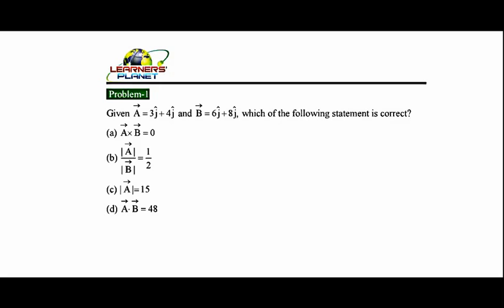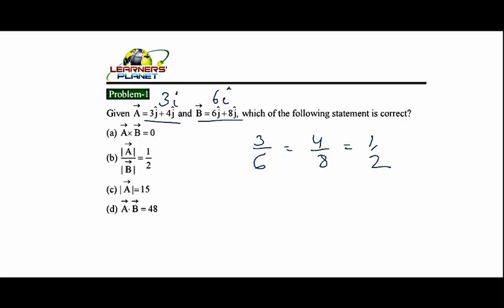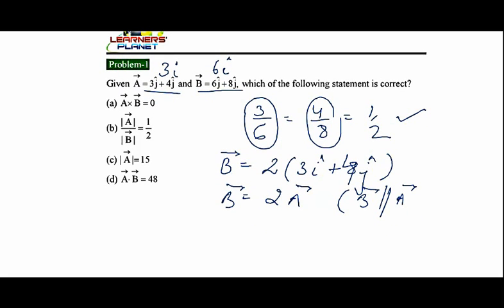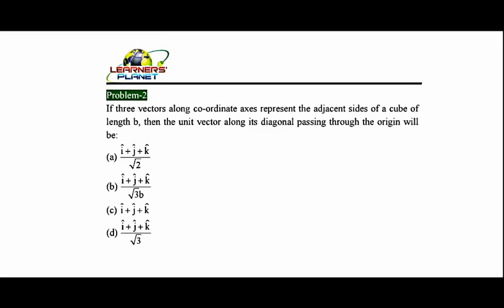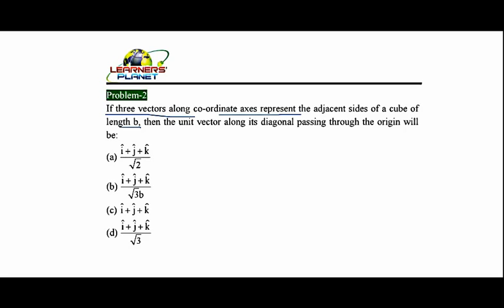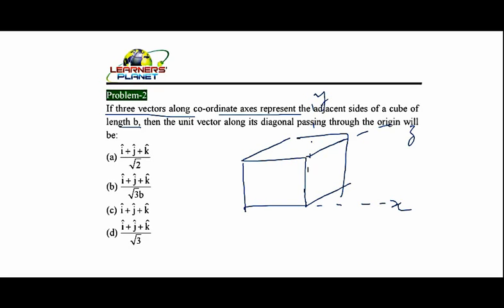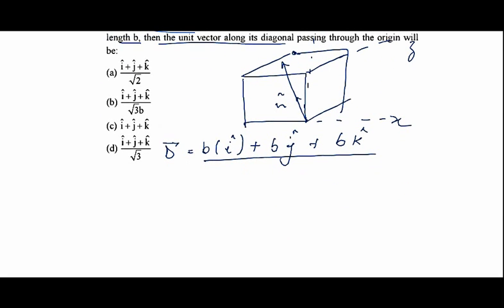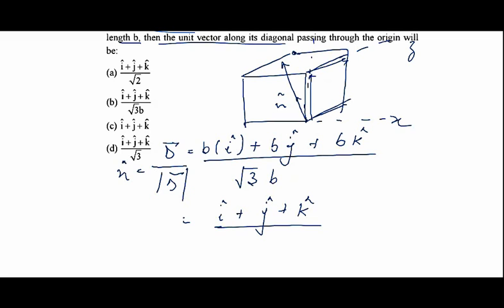Vectors Problem Solving Lecture-4